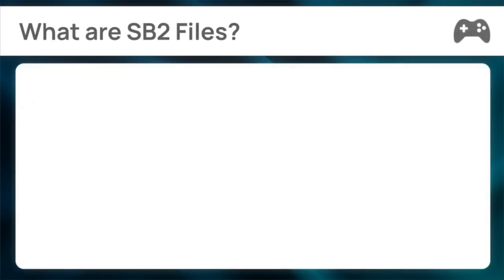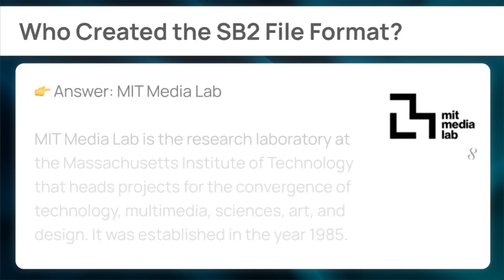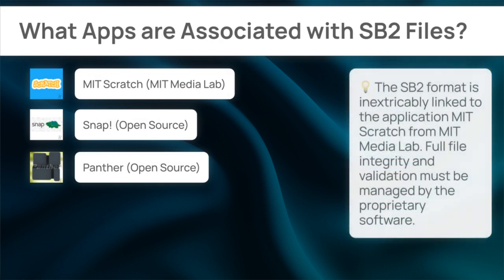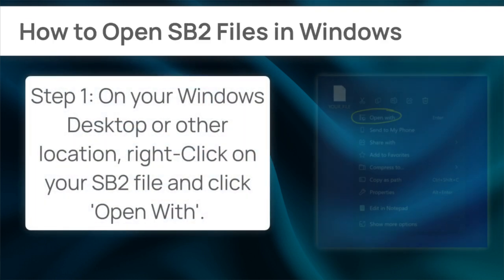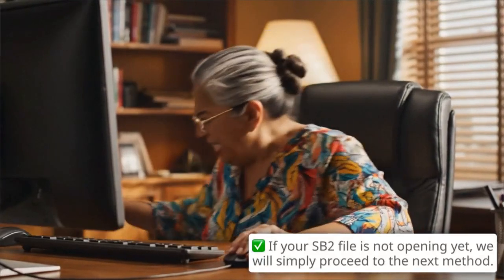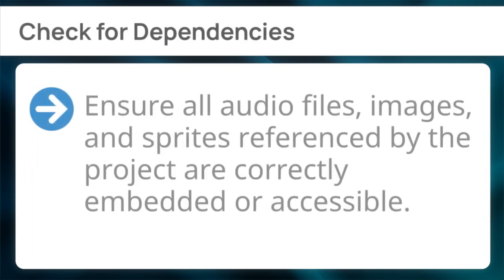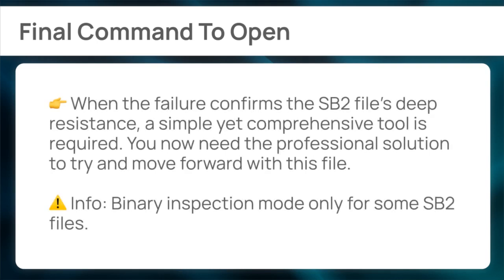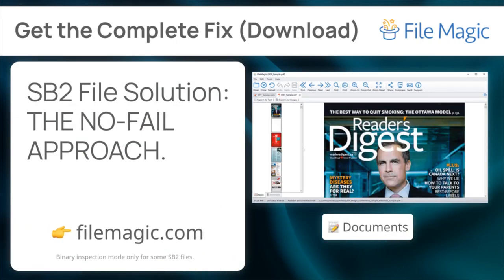Opening SB2 Files (Scratch 2.0)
Having trouble opening your Scratch 2.0 Project File format? You are not alone! In this quick tutorial, I’ll show you exactly how to open, view, and fix any SB2 file on Windows — even if your PC doesn’t recognize the format. I'll show you free programs, how to fix common errors, and the easiest *1-click solution* if nothing else works.
The SB2 file type is a Scratch Project File created with version 2.0 of the visual programming language Scratch. It stores all the code blocks, sprites, backgrounds, and sounds that make up an educational coding project.
Download Universal File Viewer (Recommended):  Recommended tool instantly open SB2 files (and 200+ more formats) with File Magic.
▶ Video Overview:
- Get a clear explanation of what the SB2 file is
- Resolve Windows issues that stop SB2 from opening
- Fix mismatched SB2 file associations in Windows
- How to Check for Dependencies
- How to Convert to SB3
- Choose the right software to open SB2
- Learn how the SB2 file format was created
- How to Use Scratch 2.0
Essential SB2 Tools:
MIT Scratch (MIT Media Lab)
Snap! (Open Source)
Timestamps:
00:00 - What to Expect
00:23 - SB2 File Basics
00:47 - The Birth of SB2
01:01 - Desktop Apps for SB2
01:18 - Steps to Open SB2
01:43 - Typical SB2 Errors
02:13 - Universal File Openers